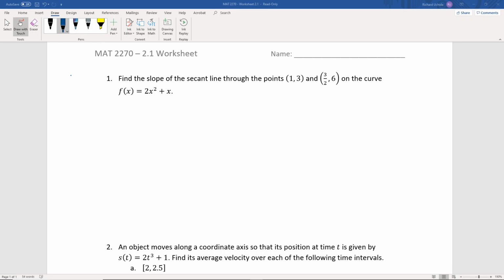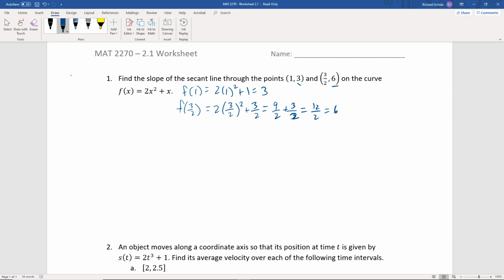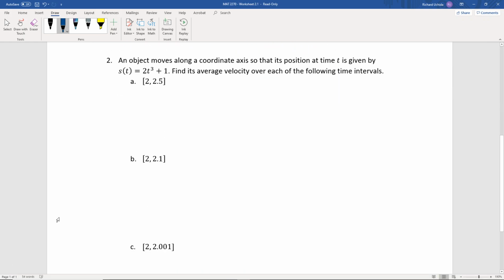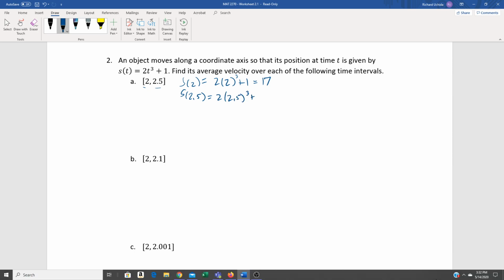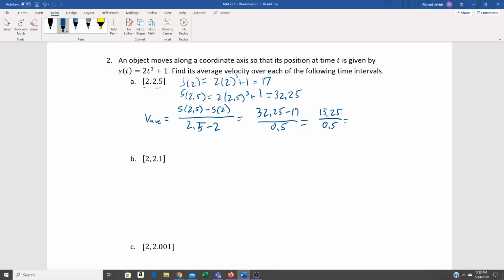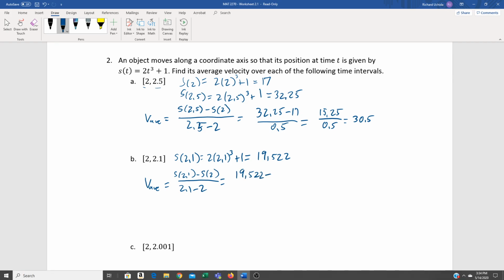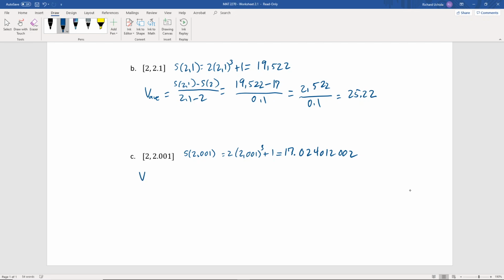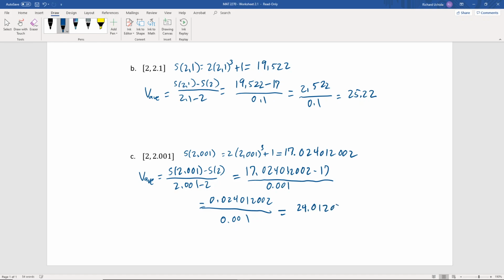MAT 2270 - Worksheet 2.1 Solutions